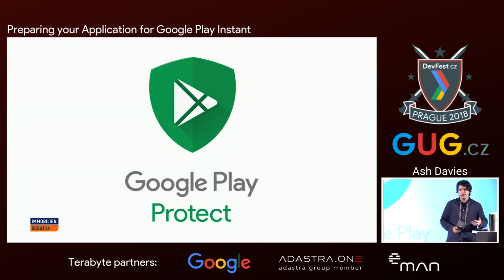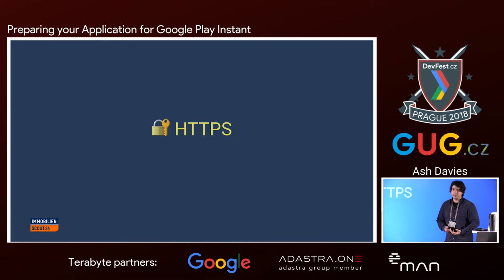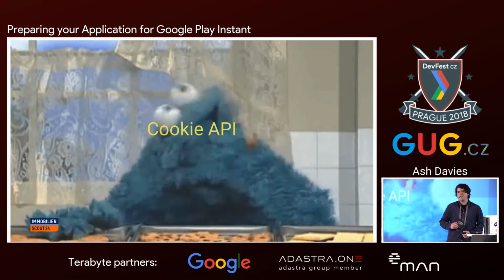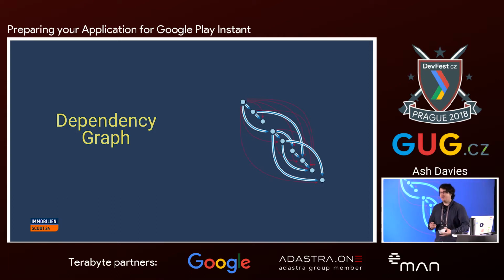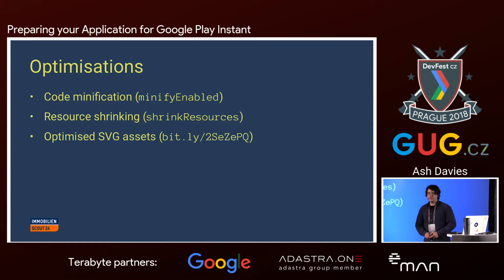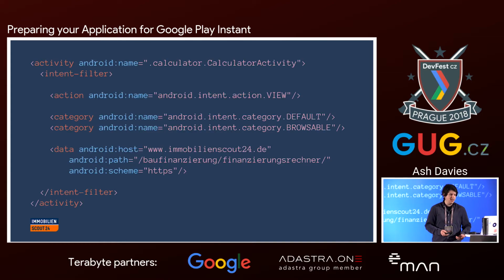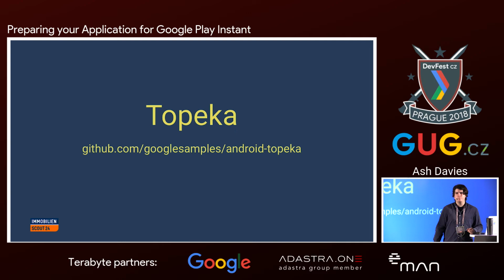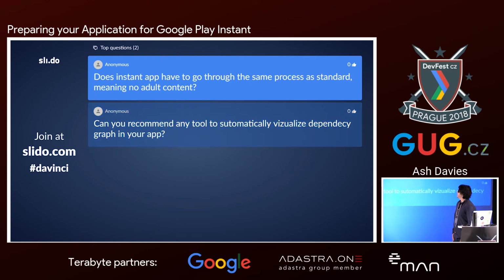Ash Davies: Preparing your Application for Google Play Instant [DevFest CZ 2018]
Prague, 26th–27th October 2018
Ash Davies: Preparing your Application for Google Play Instant

Android Instant applications are becoming increasingly available, and thanks to the work from the Android platform team can already be installed on devices running Android Lollipop or later. But how can you as an application developer for a large application, or one with plenty of untested legacy code? Preparing an application that might be tightly coupled into a single module requires us to carefully de-tangle and move concerns to independent modules. This talk covers how we managed to prepare our application for instant apps by breaking off base elements and isolating essential key features into self contained, independent modules, with all the difficulties that this entails and how you can avoid the common pain points and pitfalls.

Ash Davies is Senior Android Developer, Software Craftsman in Berlin, policy advocate, and speaker at developer and mobile innovation events, and developer community participant. Working with European start up companies and established organisations; in real estate, FinTech, wireless technologies, live events, and consumer engagement market segments.